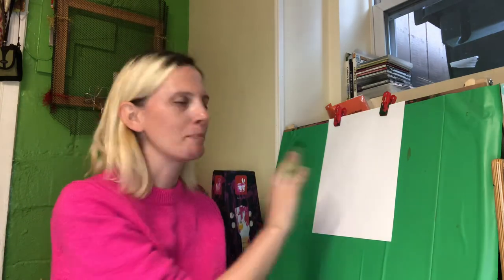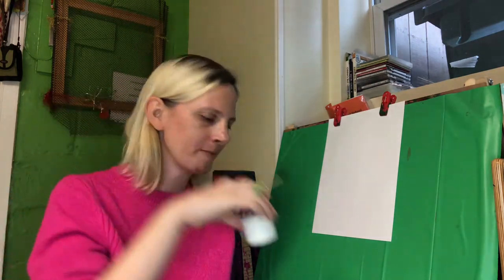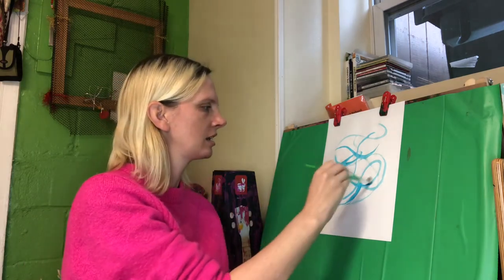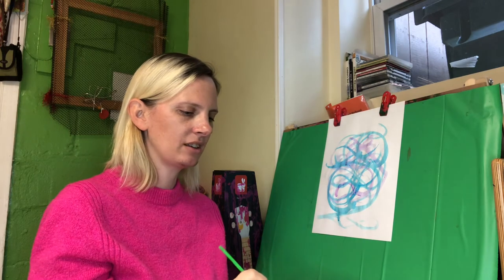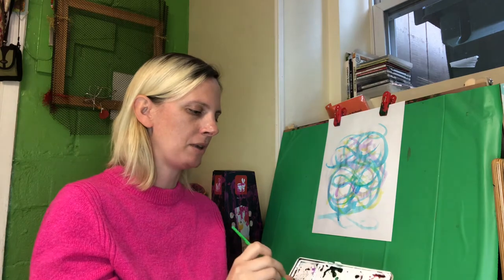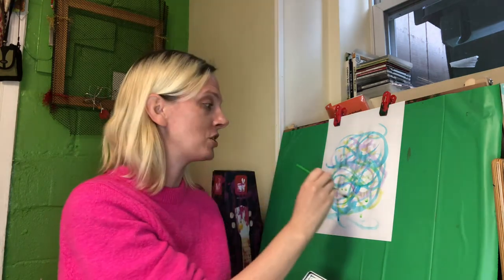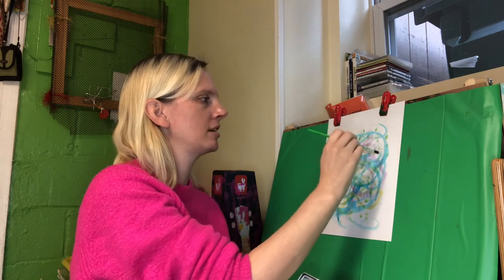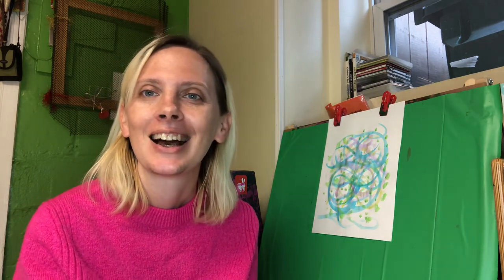Painting from the Heart